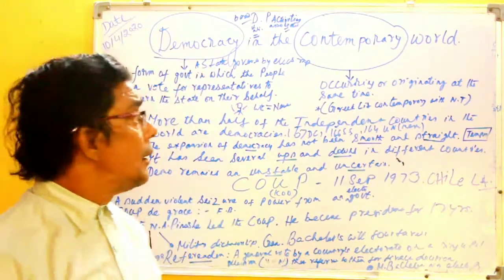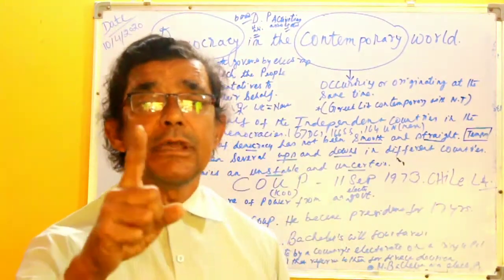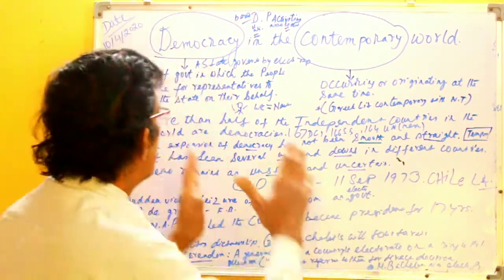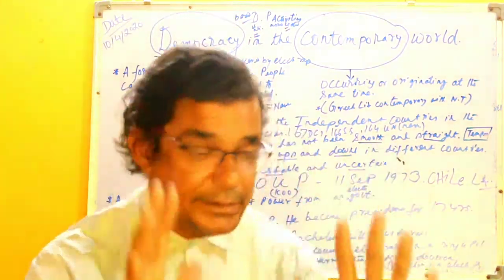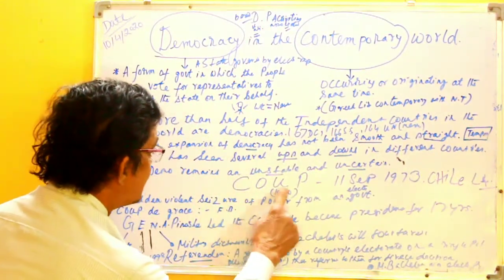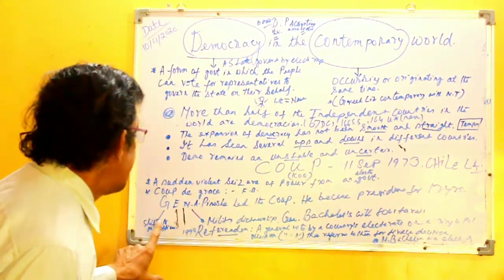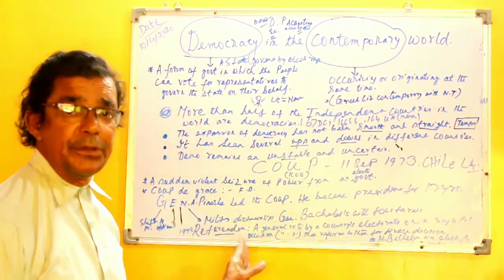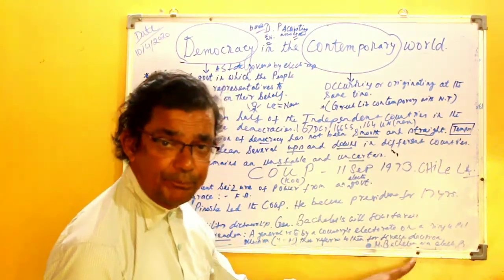Democracy in contemporary world